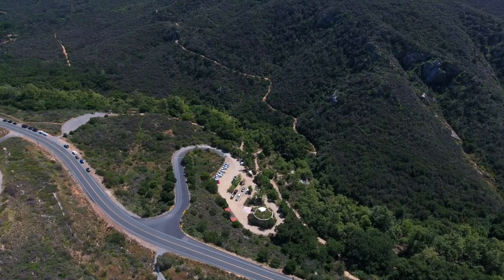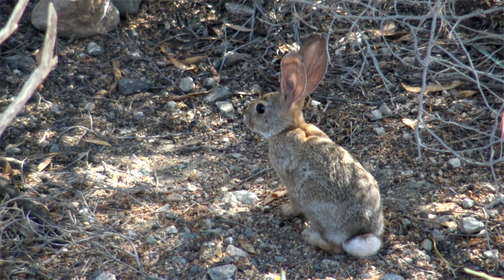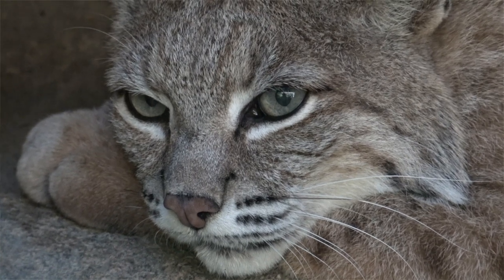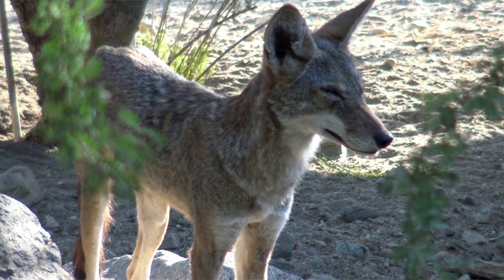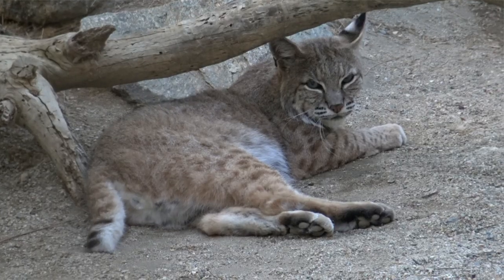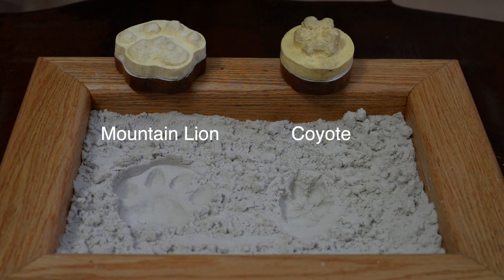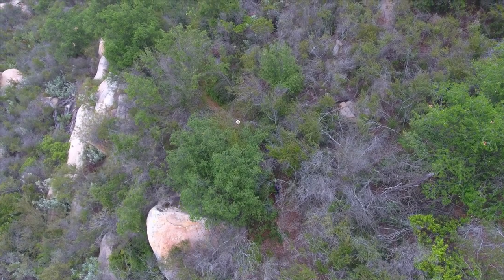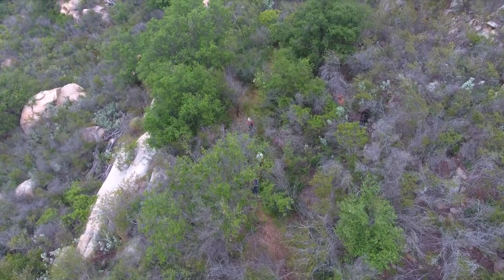Animal Tracks - IC Virtual Tour